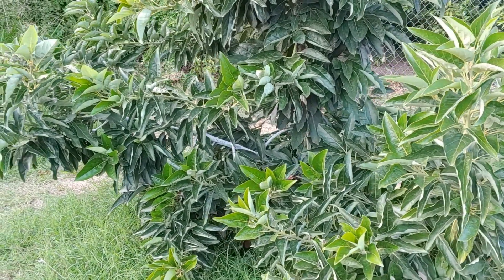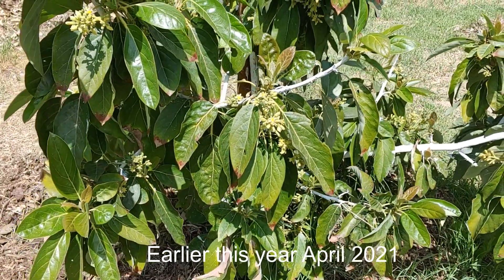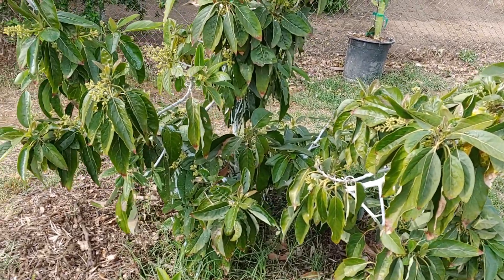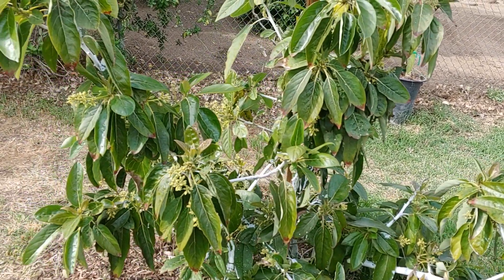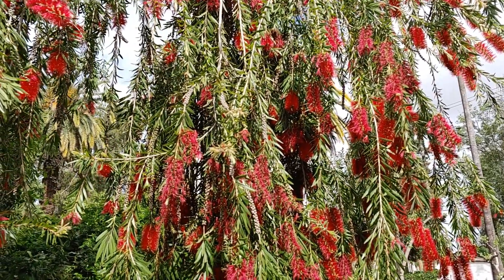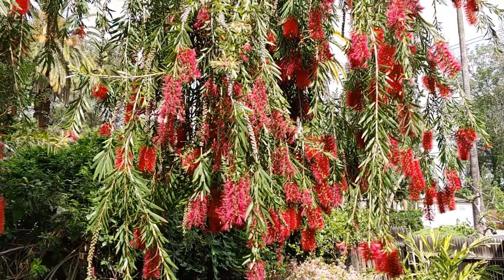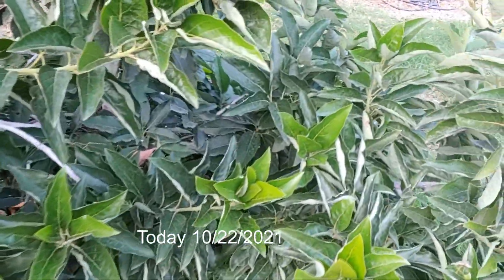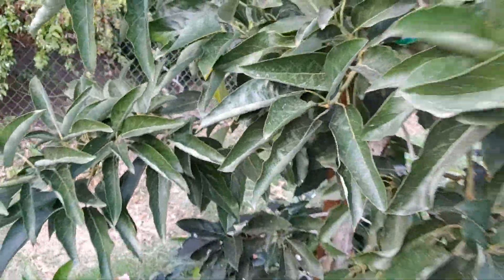Results Are In: Bees and Honey Water 🥑Avocado Talk🥑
Earlier this year when my young avocados were flowering, I decided to do the honey water to attract more bees and hopefully get more fruit. Well the conclusions were inconclusive. See for yourself. 🥑Avocado Talk🥑

Manual Garden Sprayer
Liquinox 0-10-10 Bloom, 1 gallon
Liquinox Grow 10-10-5
Alaska Fish Emulsion
Vigoro Citrus and Avocado Plant Food
Osmocote Smart-Release Plant Food Plus Outdoor & Indoor
DR EARTH Flower Girl Bud & Bloom Booster 3-9-4
Southern Ag Chelated Liquid Iron, 128oz - 1 Gallon
Ryobi ONE+ 18V Cordless Handheld Electrostatic Sprayer Kit with (1) 2.0 Ah Batteries and Charger